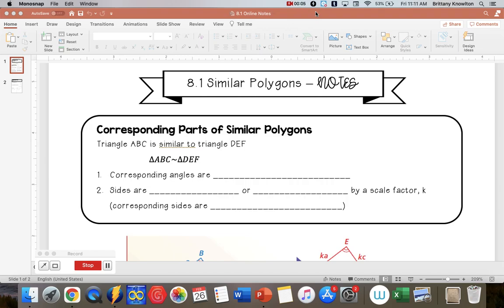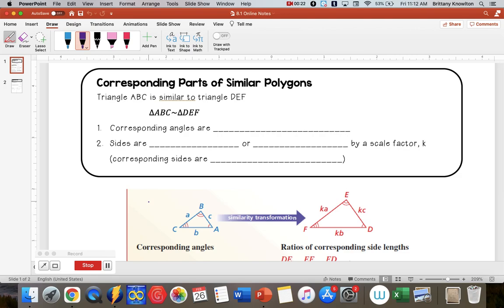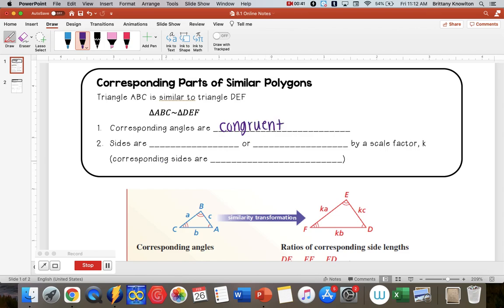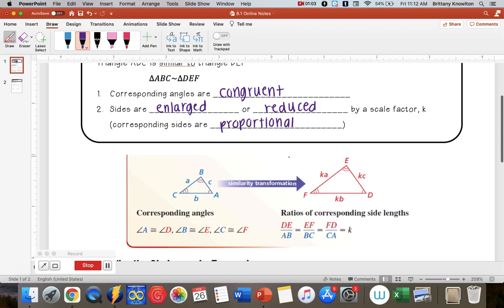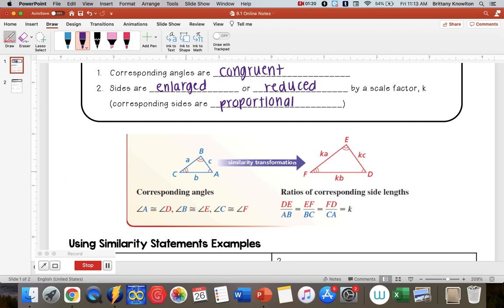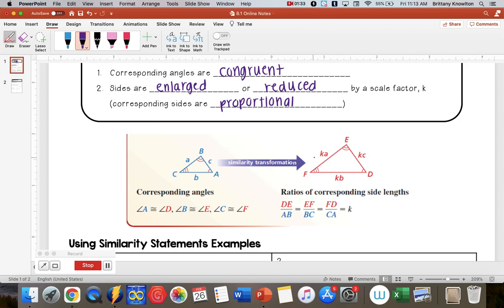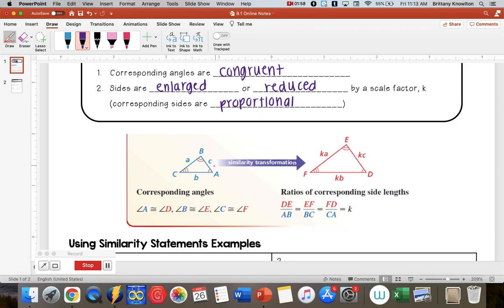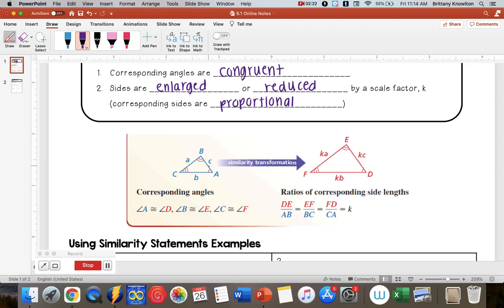8.1 Corresponding Parts of Similar Polygons